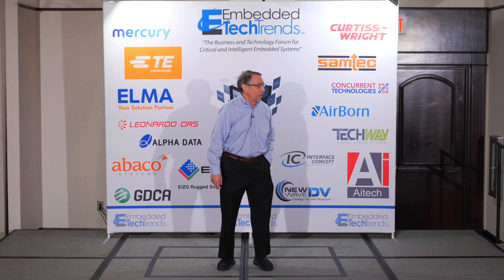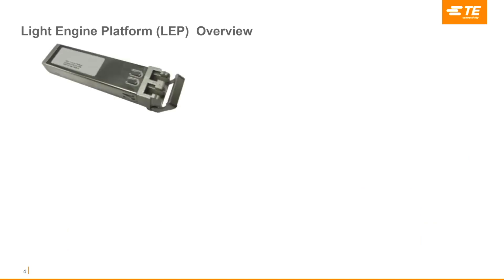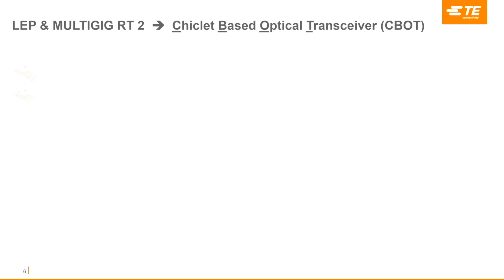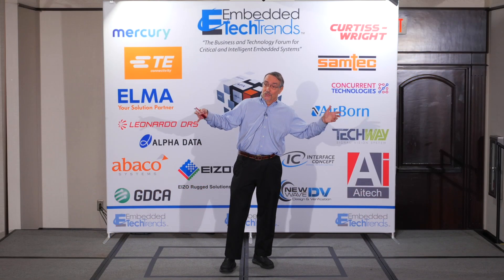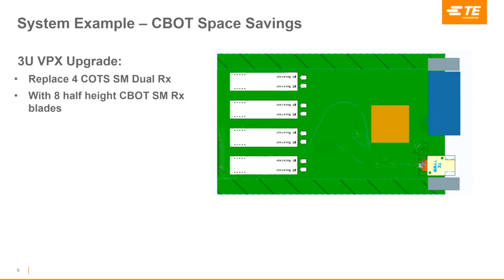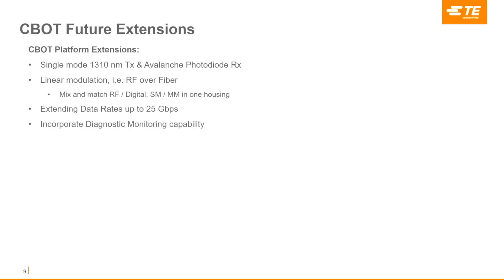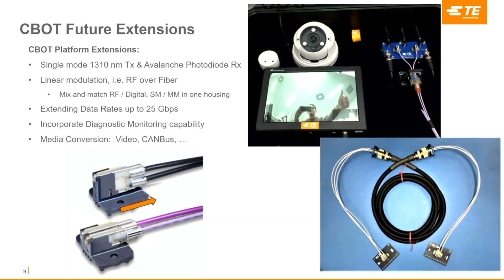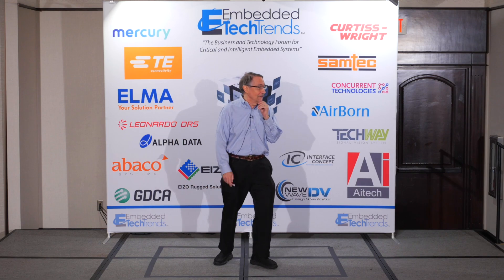Designing Modularity into Rugged Optical Transceivers Enables Flexible System Solutions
Mark Benton
TE Connectivity

Many aerospace, defense, and marine system applications exist with unbalanced input and output channel counts, that need to be configured to match different platform needs, or where the multiple input and output link endpoints are physically distributed within a platform.   Mark provides an overview of its MULTIGIG RT Fiber Optic (FO) Chiclet Based Optical Transceiver (CBOT) platform, illustrate its modular flexibility to address these various system applications, and outline future extensions of this product’s capability for longer reach, higher density and increasing data rates.